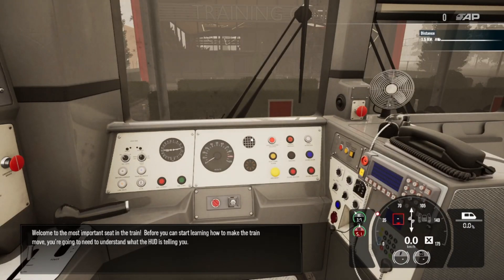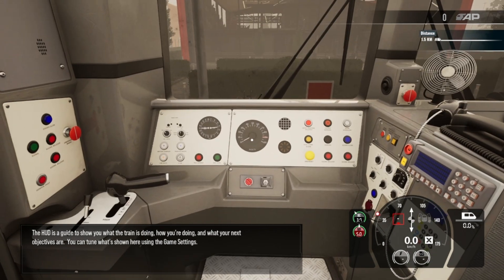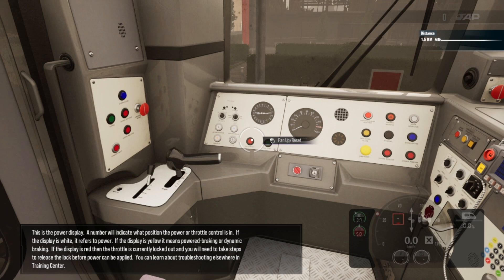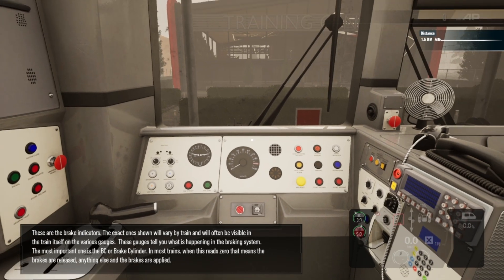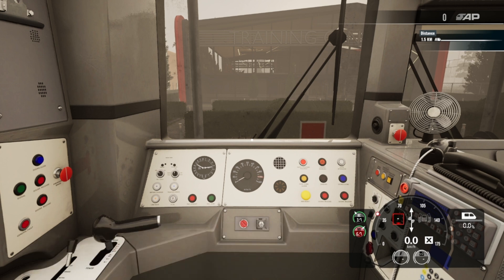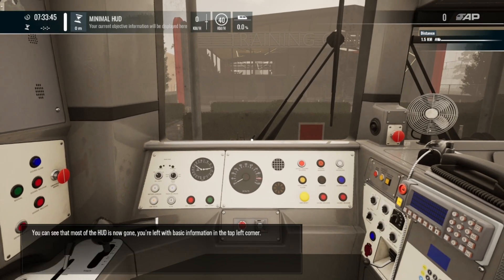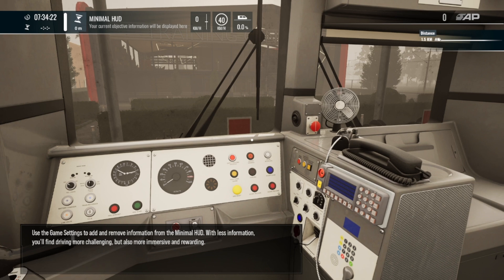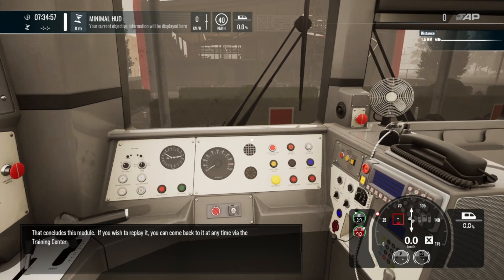Train Sim World 5 screen elements and hub configurations